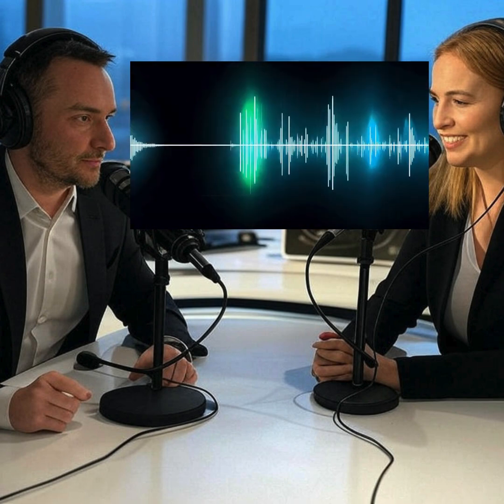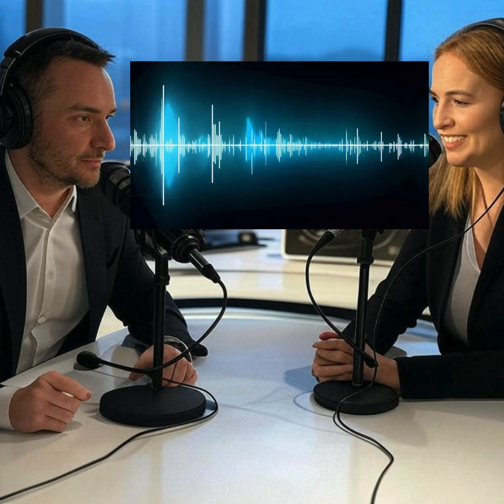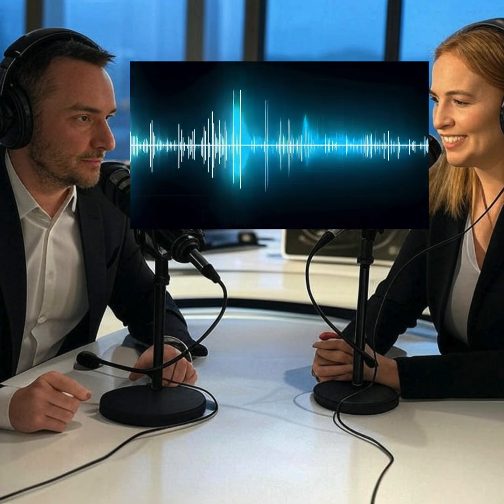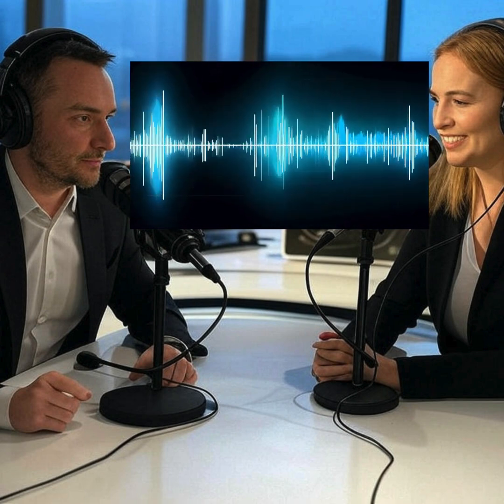Master AI Prompts .A Beginner's Guide to Get Perfect Results Every Time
Welcome to Tech Made Simple! In this episode, we break down the art of crafting great AI prompts in a way anyone can understand—no tech expertise needed! Whether you’re a student, a small business owner, or just curious about AI tools like ChatGPT, this beginner-friendly guide will teach you how to get exactly what you want from AI. We’re covering the six essential ingredients of a perfect prompt with clear examples you can try right away.

What You’ll Learn in This Video:

Task: How to clearly tell AI what to do (e.g., “Write a 200-word summary of World War II”).

Context: Why background matters (e.g., “For a 10th-grade project on global conflicts”).

Examples: Using samples to guide AI (e.g., “Like: ‘World War I started in 1914’”).

Persona: Setting the voice, like a teacher or grandma (e.g., “Act as a friendly vet”).

Format: Shaping the output (e.g., “In bullet points” or “A numbered list”).

Tone: Choosing the vibe (e.g., “Serious” or “Playful”).

By the end, you’ll have a simple formula to talk to AI like a pro